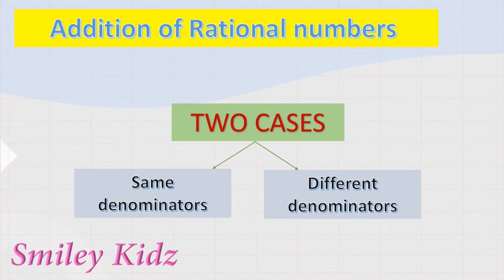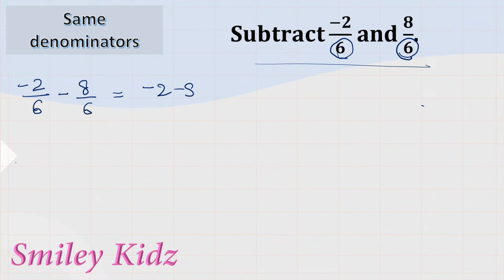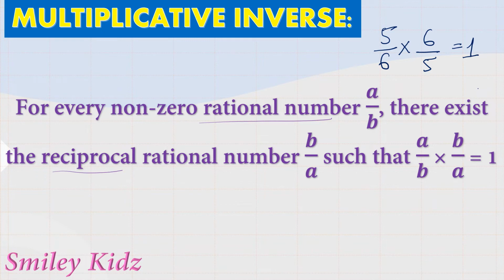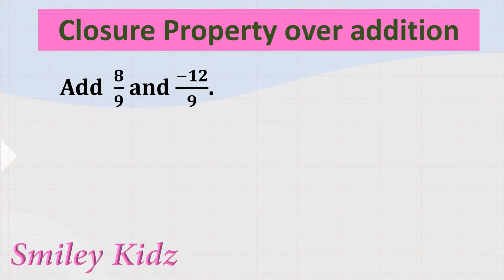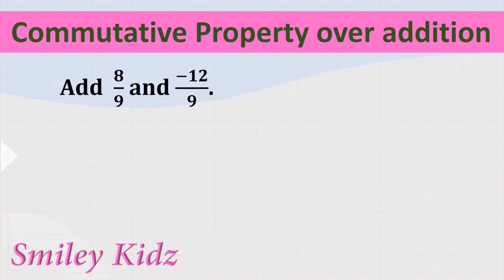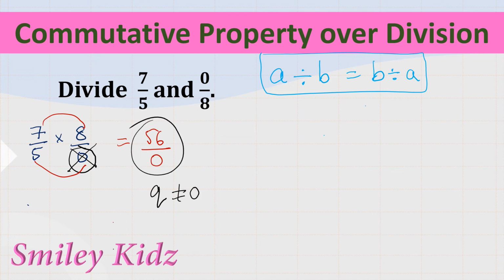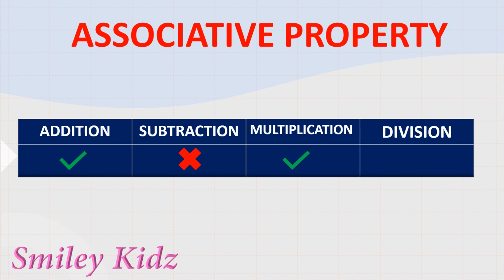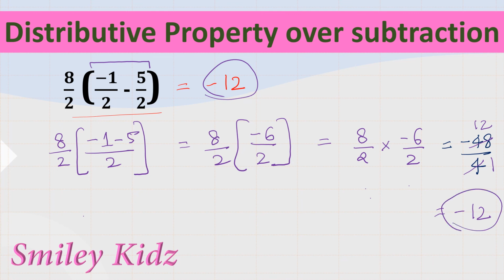Operations and Properties of Rational Numbers | Class 8 Math |@SmileyKidz5